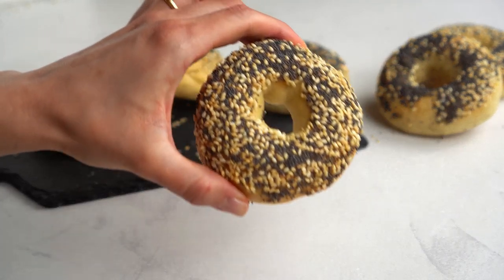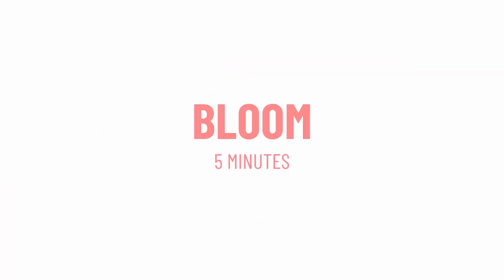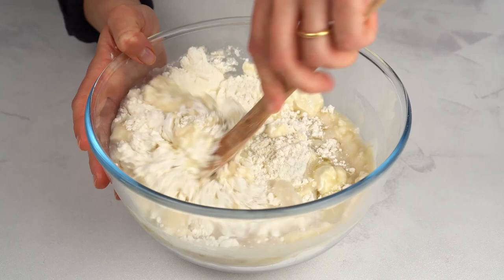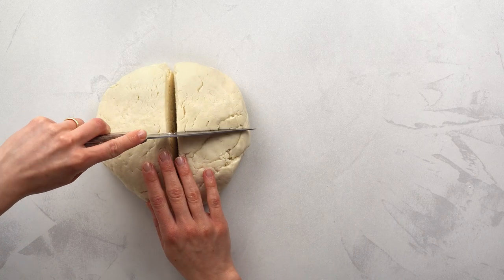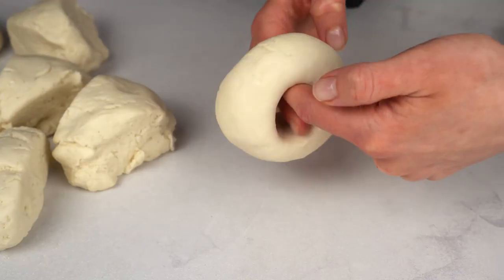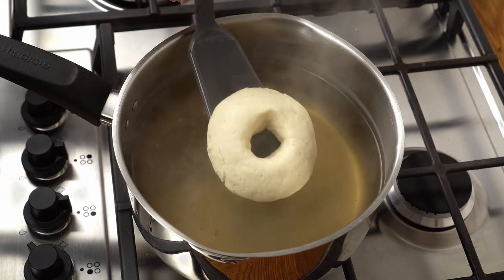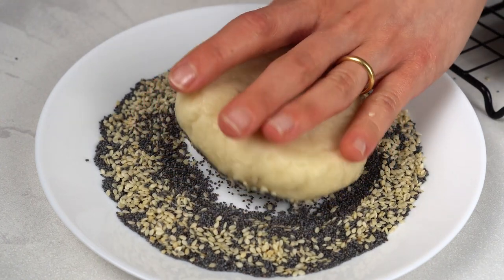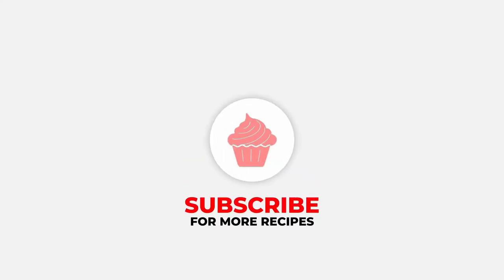Gluten-Free Bagels New York Style (also Vegan) | Foodaciously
We'll show you how to make gluten-free bagels! Because why would you let gluten intolerance stop you? With our trusted recipe, baking homemade NYC-style gluten-free bagels has never been easier.

🍽️ Makes:  8 gluten-free bagels

Chapters
0:00 Ingredients Overview
0:23 Blooming the yeast
0:42 Making the gluten-free bagel dough
1:49 Shaping the bagels
2:44 Proving the bagels
3:00 How to give bagels the perfect crust
3:36 Top bagels with seeds
3:52 How to bake gluten-free bagels
4:04 Servings ideas / Final remarks

✅ Ingredients  (you can switch between Imperial and Metric System, and adjust servings, on our site)

◽ Instant Dry Yeast  — 0.25 oz
◽ Warm Water — 7 fl oz
◽ Maple Syrup  — 1 tbsp
◽ Gluten-Free Flour  — 16 oz
◽ Salt  — 2 tsp
◽ Warm Almond Milk  — 3.5 fl oz
◽ Vegetable Oil (canola, sunflower, or olive oil)  — 2 tbsp
◽ Apple Cider Vinegar  — 1 tsp
◽ Poppy Seeds  — 0.7 oz
◽ Sesame Seeds  — 0.7 oz

✅ Substitutions
◽ You can use any other vegan/dairy-free milk (or regular milk if not vegan) in the same quantities
◽ If you are making gluten-free flour yourself, as a mix of rice flour and tapioca/maize/potato starch, remember to add in 2 teaspoons of Xanthan gum. Psyllium husk can also be used, according to your packet instructions.
◽ You can use barley malt syrup (20 ml / 0.7 fl oz) if you have it, for an even more flavourful and authentic NYC recipe.

ℹ️  Need help with the recipe or to swap out ingredients you're allergic to? Reach out in the comments.

📣 If you are into healthy food and like to be in control of what you eat,
we built a free search engine on our site that lets you browse
hundreds of our recipes filtering out by diet,
allergens, nutritional values, and more. Take a look!

🍲 We publish so many healthy recipes outside YouTube. Don't miss out!